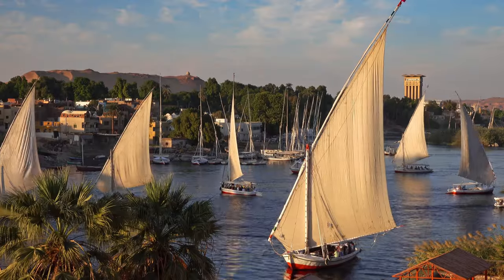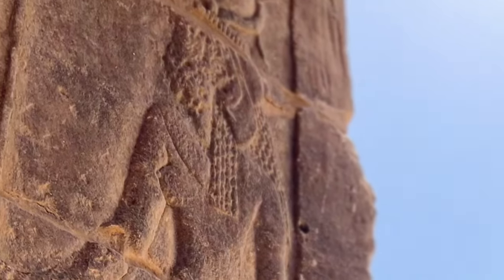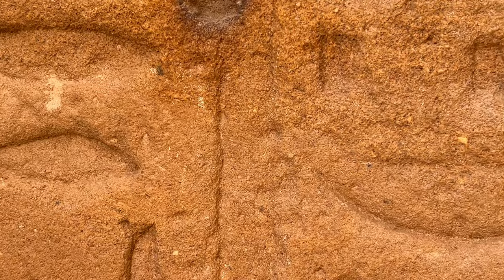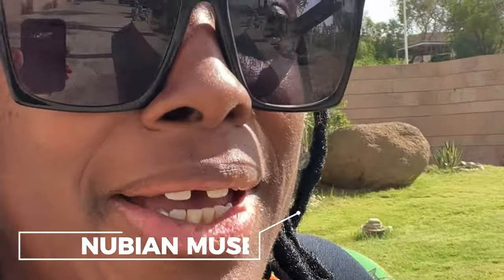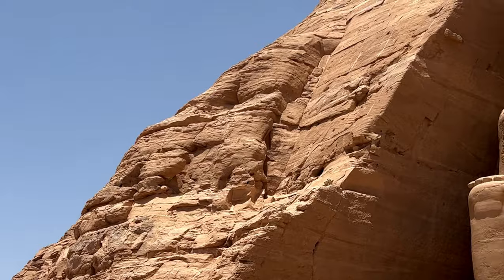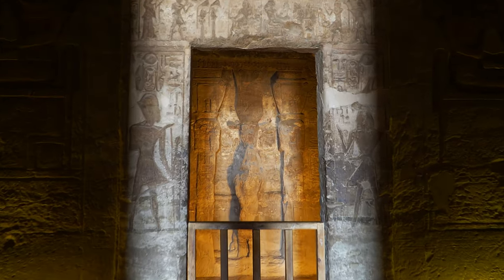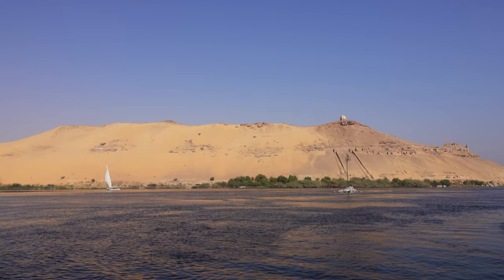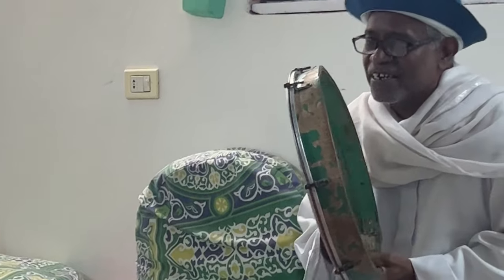UNMISSABLE Things to do in ASWAN, Egypt I Aswan Travel Guide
Ready to explore the best things to do in Aswan? From the stunning architecture of Philae Temple to day-tripping to Abu Simbel, discover Aswan’s charms with this in-depth guide.

Set along the east bank of the Nile River, Aswan is a laidback and friendly city that will capture your heart - not to mention your imagination.

I’ll admit - aside from its proximity to Abu Simbel, Aswan was probably the city I knew the least about before my recent Egypt trip - as a result, it was the one that surprised me the most. Don’t get caught out by the same mistake - here’s what you need to know before you plan your own Aswan travels.